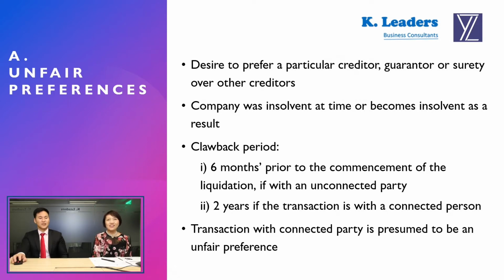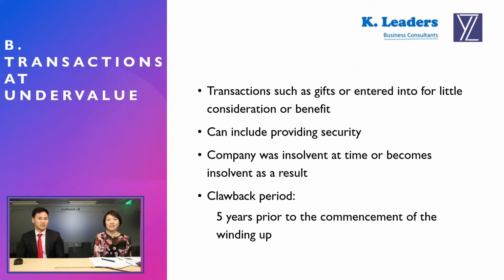Insolvency Series Episode 7 Liquidator's Recoveries (with subtitle)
Learn about unfair preferences, transactions at undervalue, extortionate credit transactions, floating charges, as well as fraud and misfeasance.

0:00 Start
0:24 Unfair preferences
2:02 Transactions at undervalue
2:43 Extortionate credit transactions
3:10 Floating charges
3:51 Fraud and misfeasance
6:18 Summary